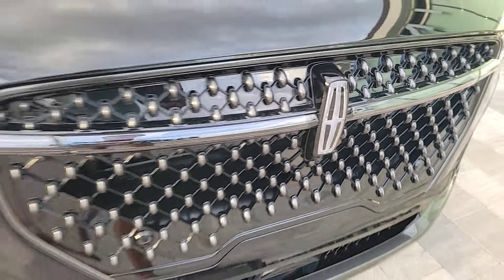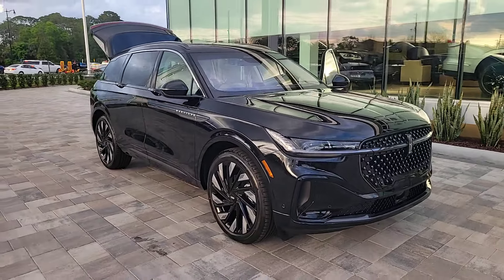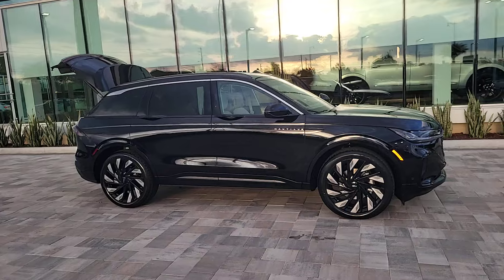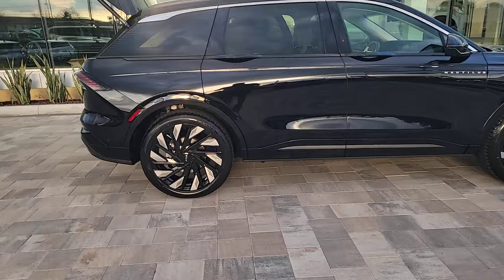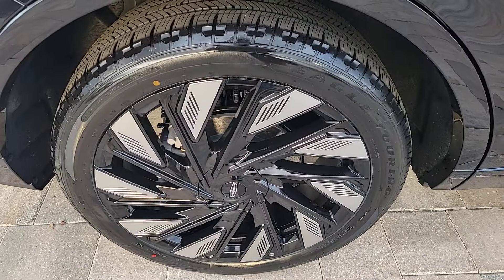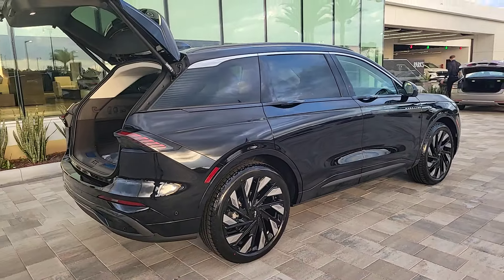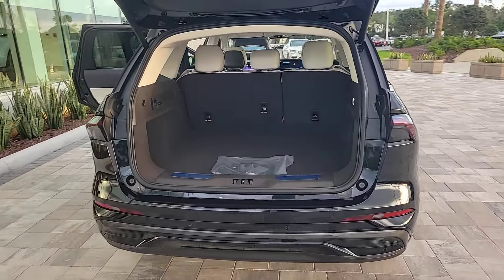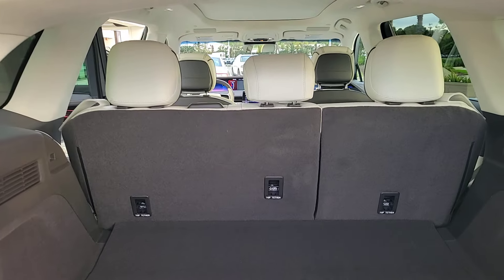2024 Lincoln Nautilus Black Label FL Orlando, Winter Park, Windermere, The Villages, Deland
New 2024 Lincoln Nautilus Black Label available at Parks Lincoln located in 3505 US-17, Longwood, FL, 32750. Servicing the Orlando, Winter Park, Windermere, The Villages, Deland area.